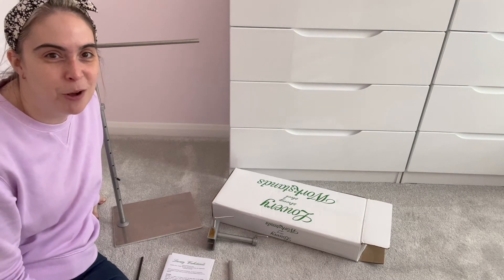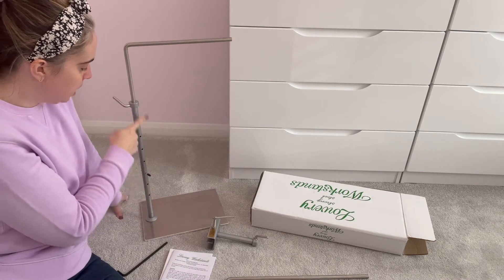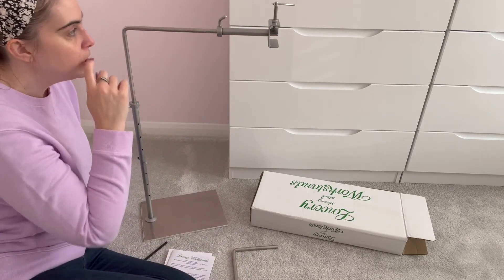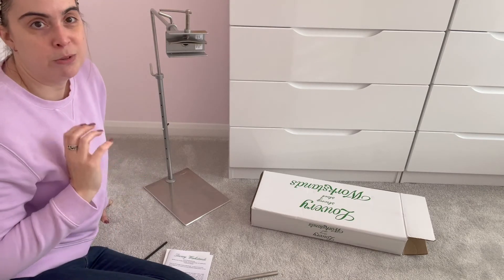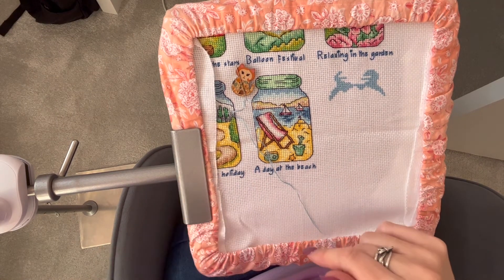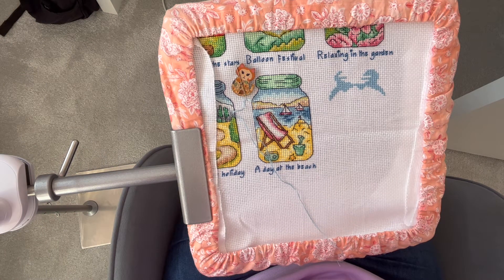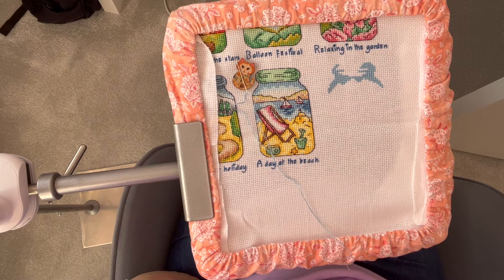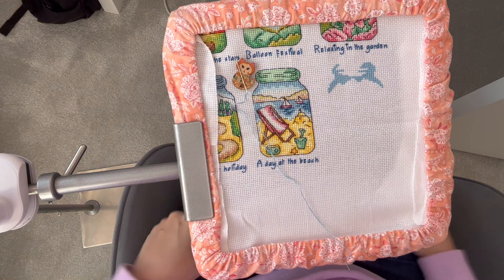Flosstube Extra - Lowery Floor Stand Review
Thinking about getting a Lowery Floor Stand?  Check out my video on how the stand works and what I think of it...